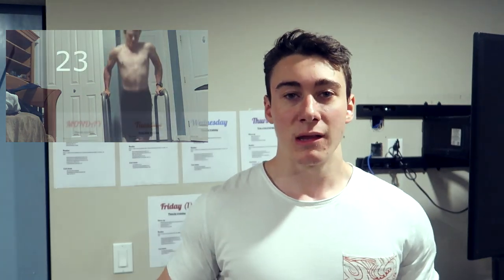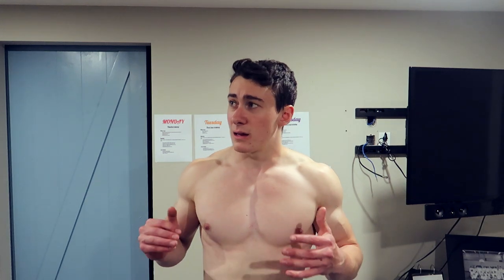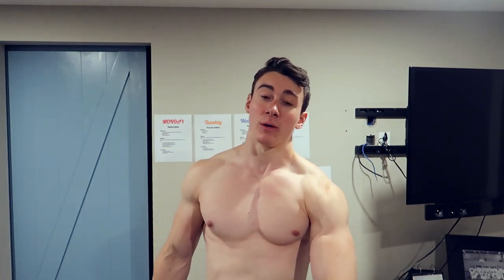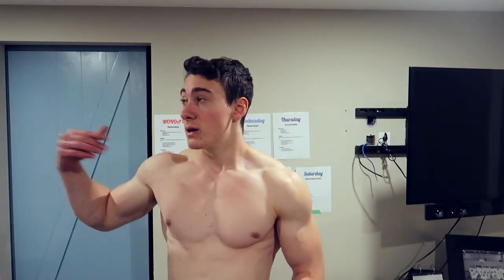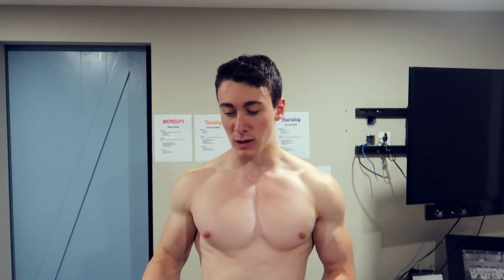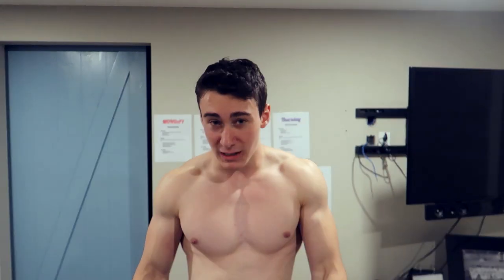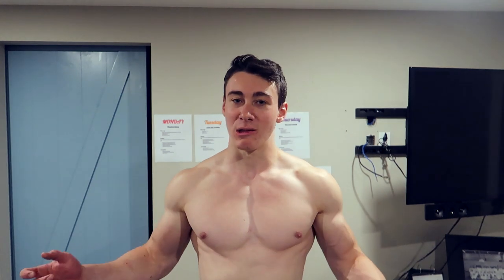MAXING THE BASICS - PUSH UPS, PULL UPS, DIPS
Exercises done (all body weight / calisthenics)

- Dips
- Pull ups
- Push Ups

Results:
Max dips: 40 reps (+14 increase)
Max Pull Ups: 19 reps (+3 increase)
Max push ups: 49 reps (+9 increase)
Info:

Age: 17
Weight: 175lbs (79 kg)
Height: 181cm (5'11")

Music

- mssigno xe30
- Mikeboi missed